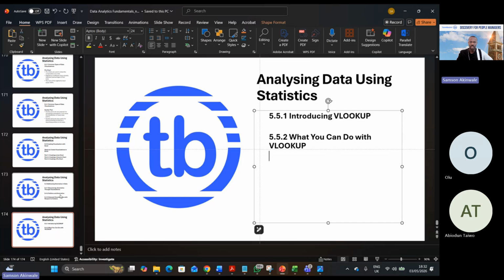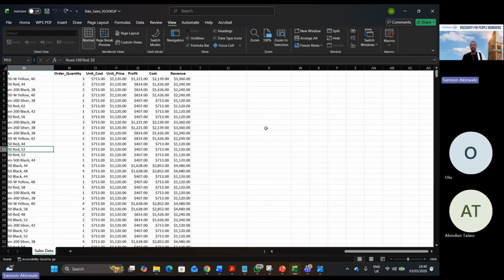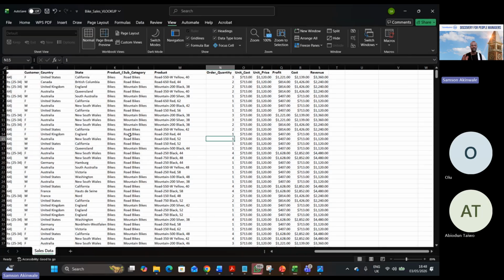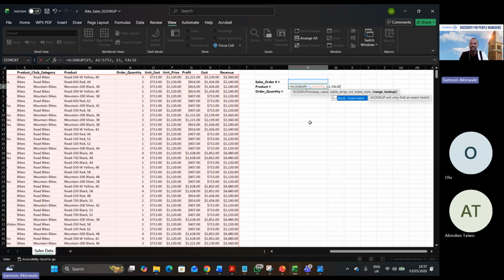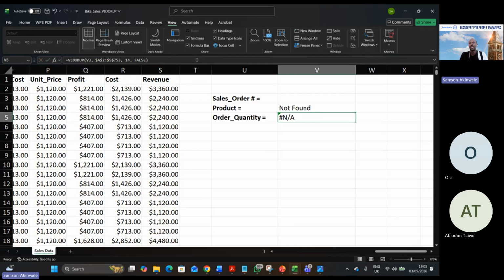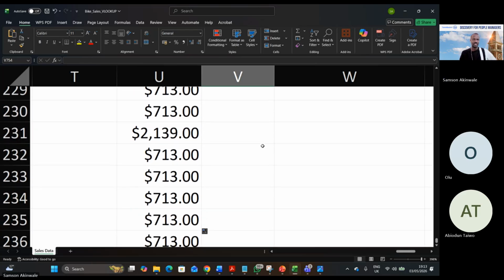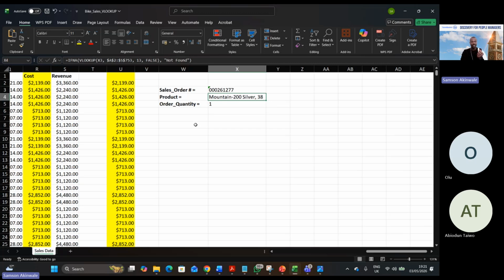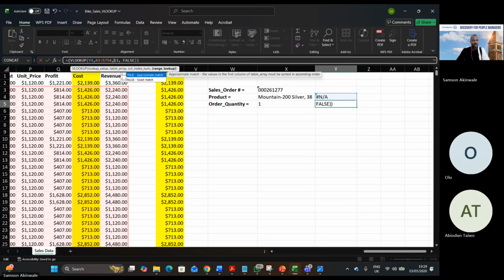Episode 24 of Discovery For People Managers - A structured digital capability initiative